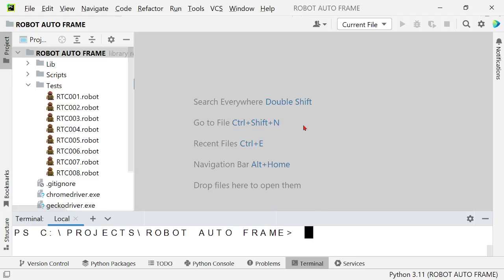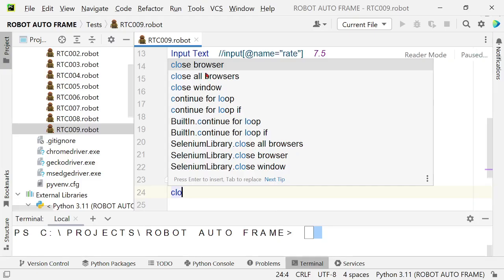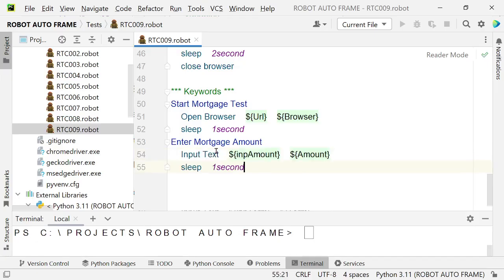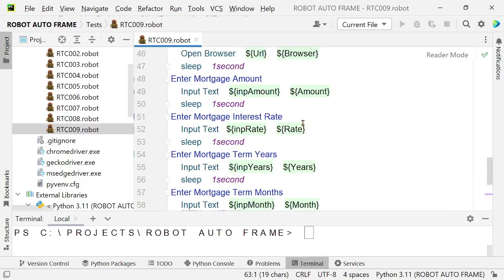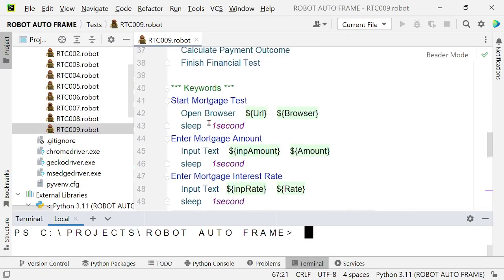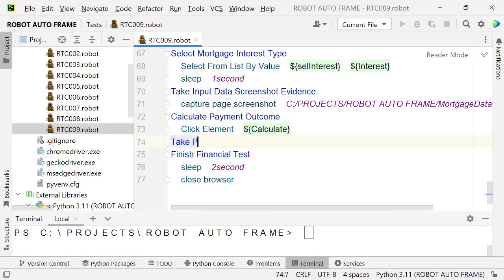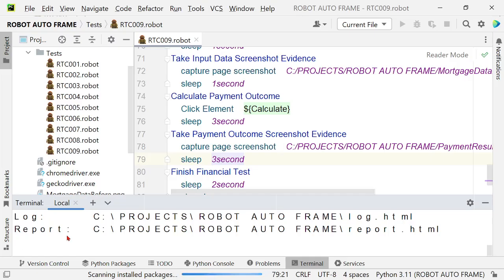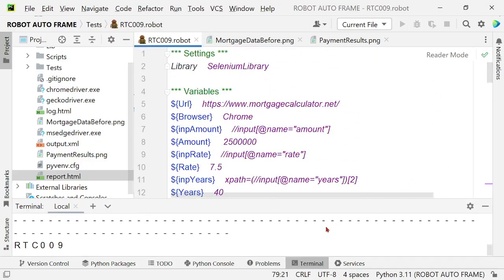RB05: Final normalized full Robot Framework automated test case script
Create normalized full Robot Framework automated test case script and finalize how to  utilize Robot Automated Framework for Functional and Regression Quality Assurance testing activities during project execution.